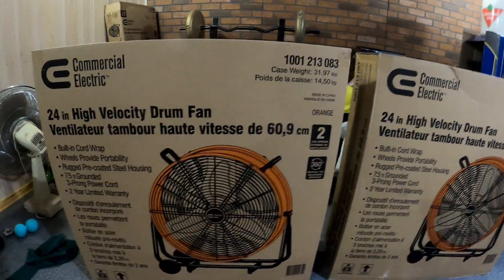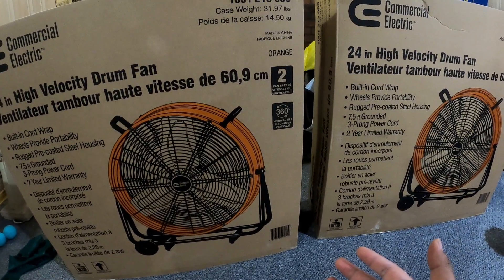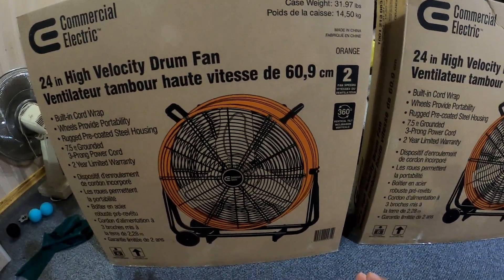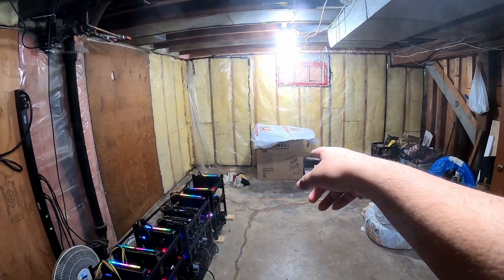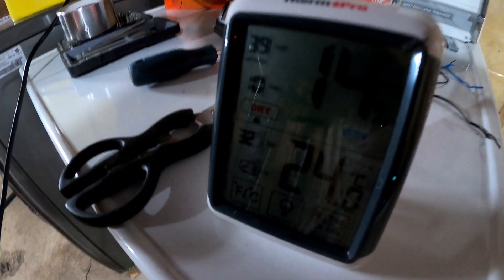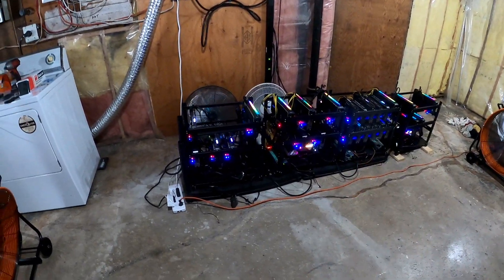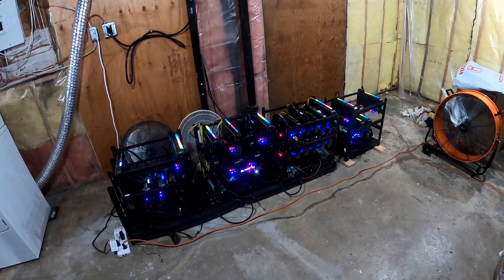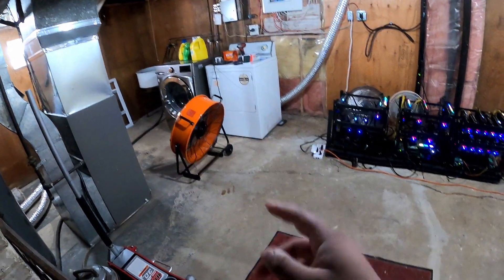Fixing Heat Issues In The Mining Rig Basement !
Added two 24 inch fans to help cool down the mining rig basement and it worked!!!